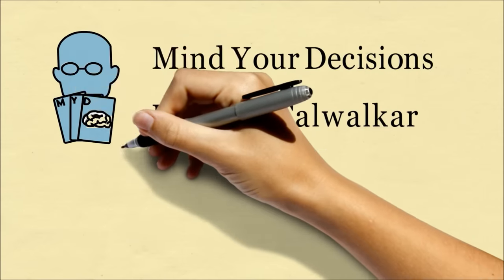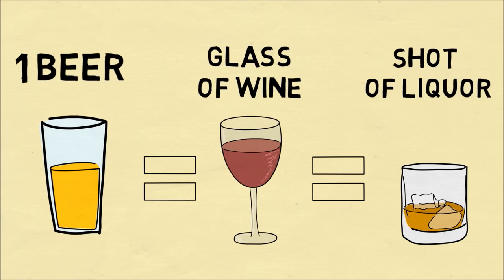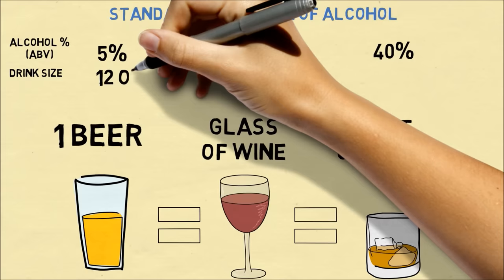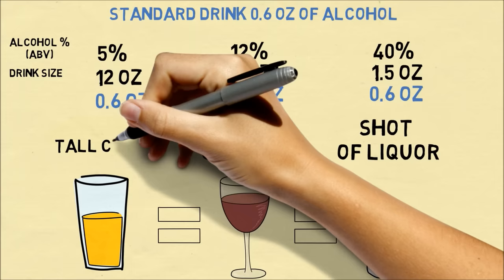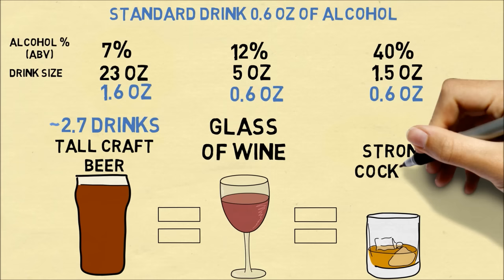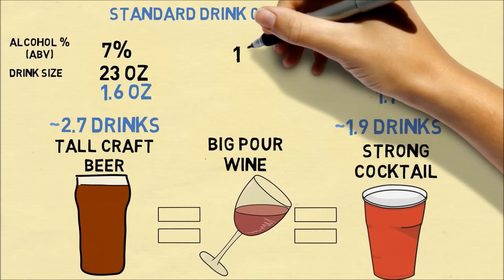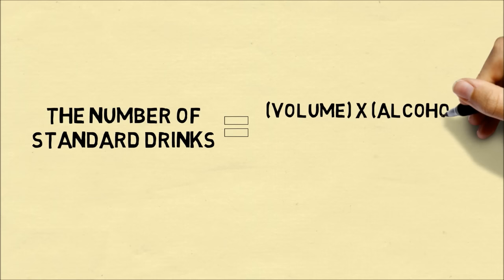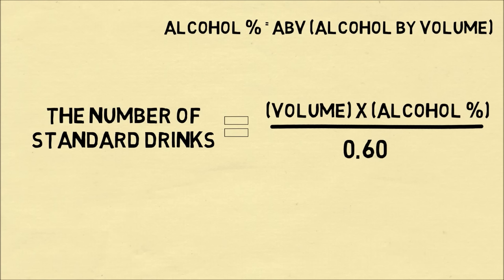Does 1 Beer = 1 Glass of Wine = 1 Shot of Hard Liquor? The Math of a Standard Drink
They say that 1 beer is equal to 1 glass of wine which is also equal to 1 shot of hard liquor. But where does this formula come from, and it is useful in practical settings? We explore the math of a standard drink in America.

Note: All the units and definitions are for American customary units. Other countries have different definitions of a standard drink. The formula of a standard drink is given to be educational to explain the definition, and as the video explains, it is very easy to drink a different amount based on variations in alcohol content and serving sizes.

My Books